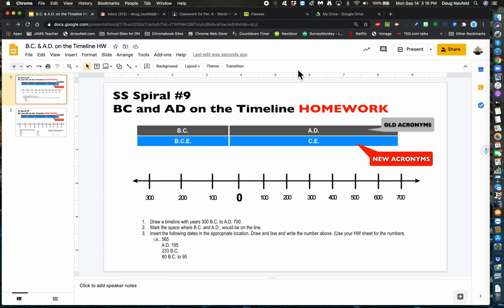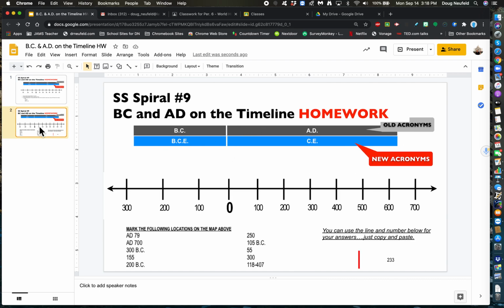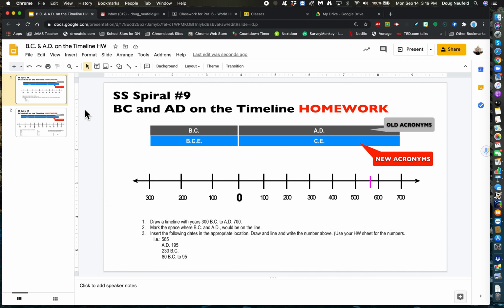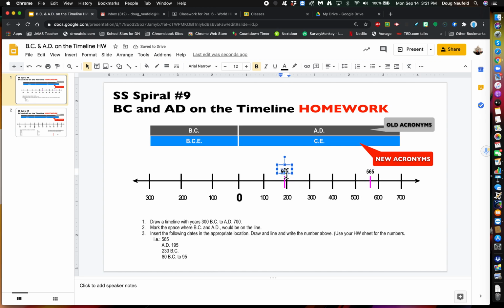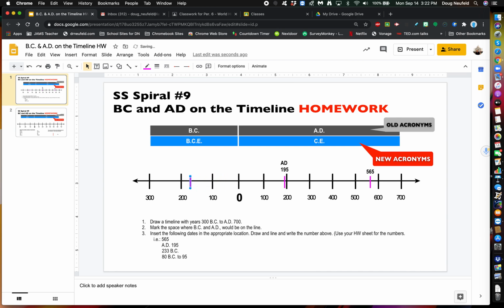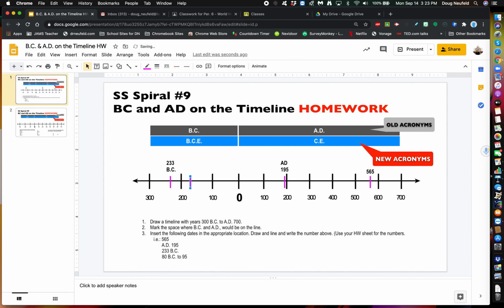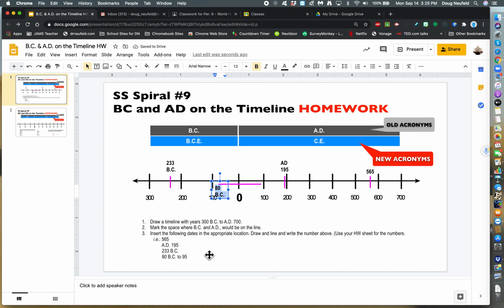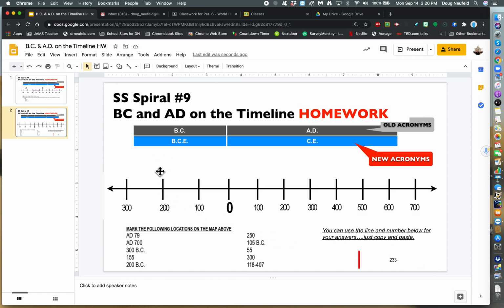video on how to do BC:AD HW